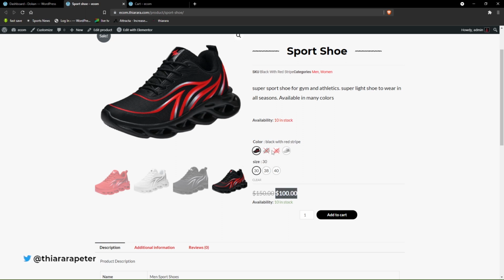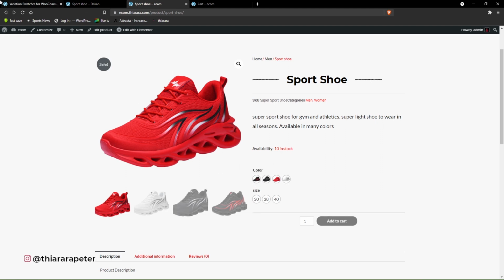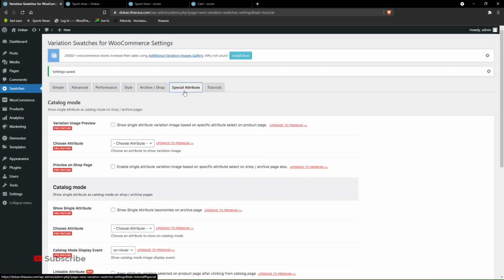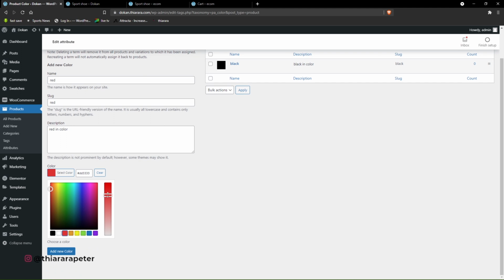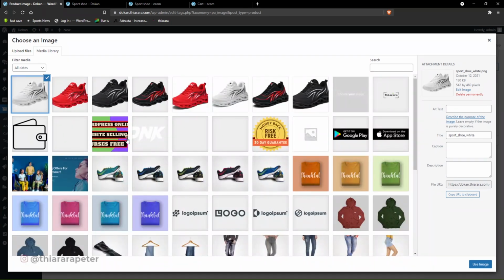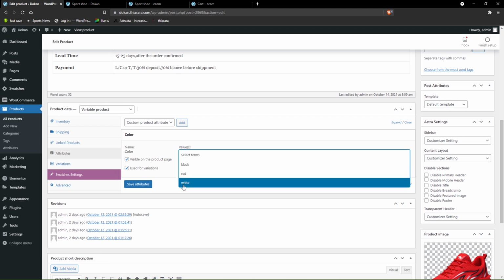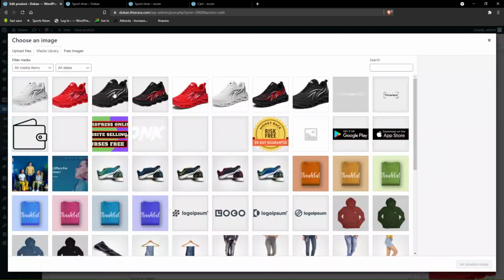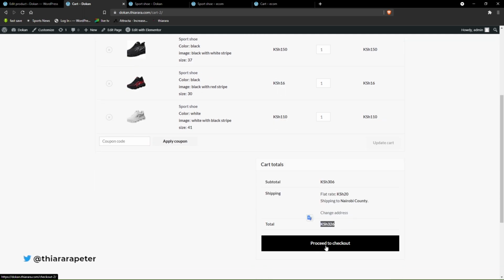How to create WooCommerce variable product with (product variations and attribute).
In this video, I'm going to show you how to create variations of your products in WooCommerce. Variations are a great way to offer a variety of options for your customers. WooCommerce is a popular e-commerce solution for WordPress. It's a powerful way to create a store and manage your products, but it doesn't provide the ability to do variants on all of them. For example, if you want to offer different colors of a product or different sizes, you'll need additional plugins. In this article, we'll explore two ways to add variations to WooCommerce product
🔥🔥How to create variable product with (product variations and attribute) 🔥🔥

__________________________📝 100% useful  link that will help you⬇️⬇️⬇️ _______________________

___________________________________  ⏰Timestamp⏰__________________________________________
🕕 00:00   Introduction
🕕 02:06   Plugin installation
🕕 03:49   Plugin setup
🕕 04:10   simple setup
🕕 05:47   Advance Setup
🕕 08:15   Performance setup
🕕 08:42   Creating a variable product
🕕 09:23   Creating product attribute and product variation
🕕 18:47   Creating variable product and adding the attribute.
🕕 26:28   Variable product preview.
🕕 28:55   Thank you